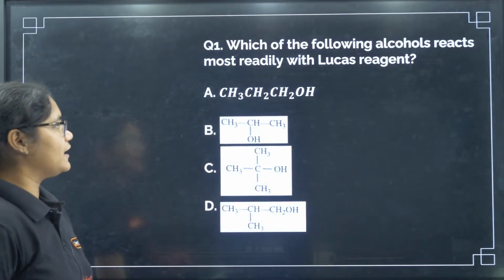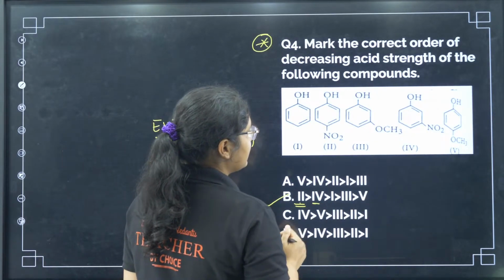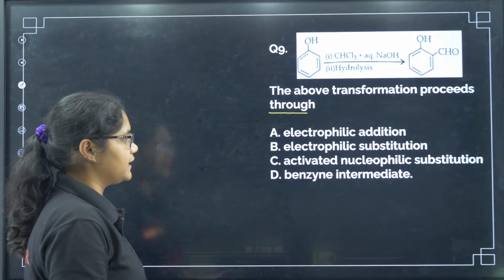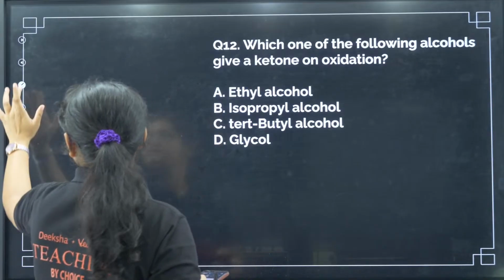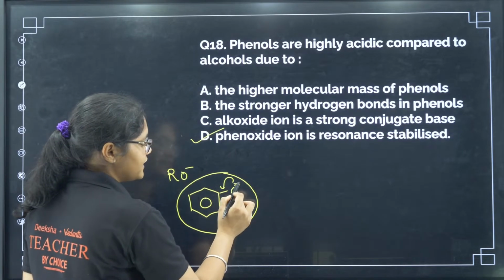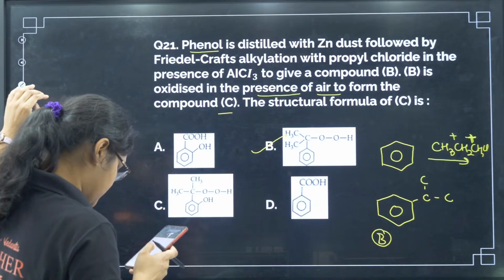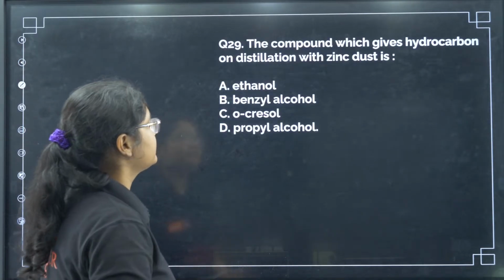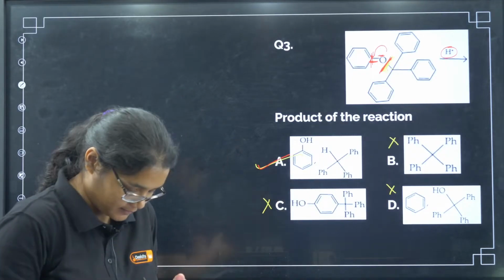COMEDK Chemistry - Alcohols, Phenols and Ethers - COMEDK Launchpad Series | COMEDK 2025 🚀